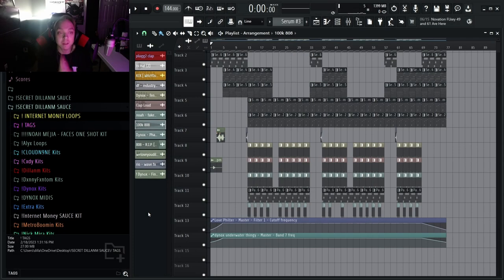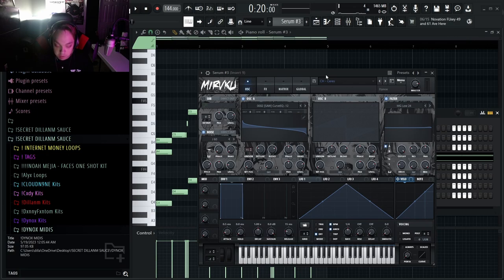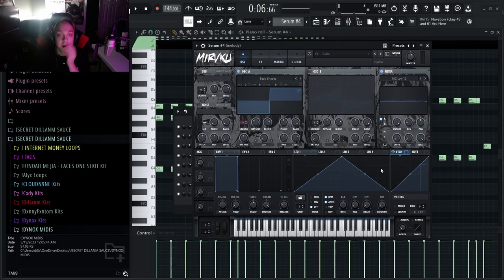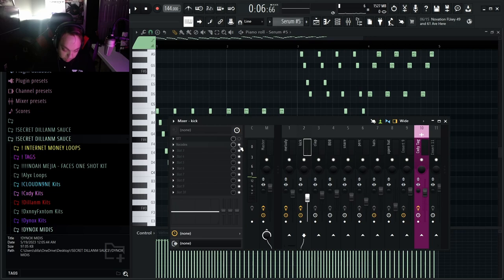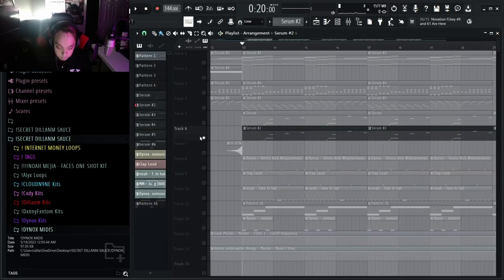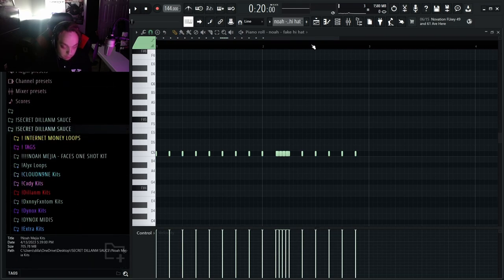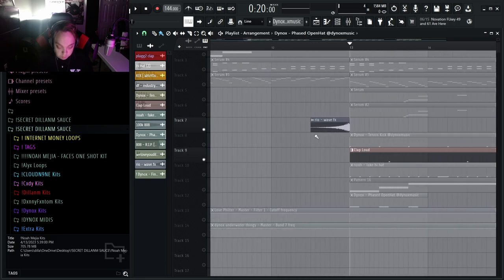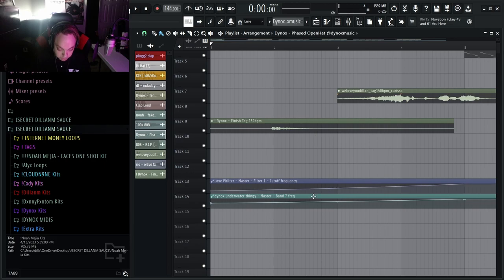HOW TO: MAKE RAGE LIKE